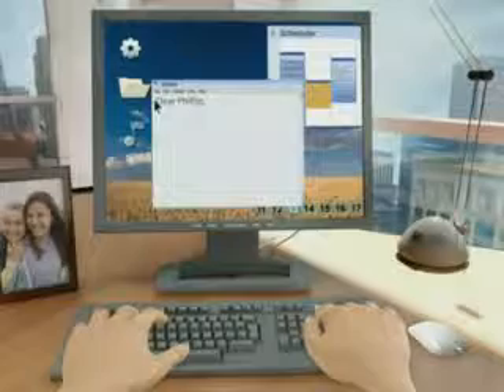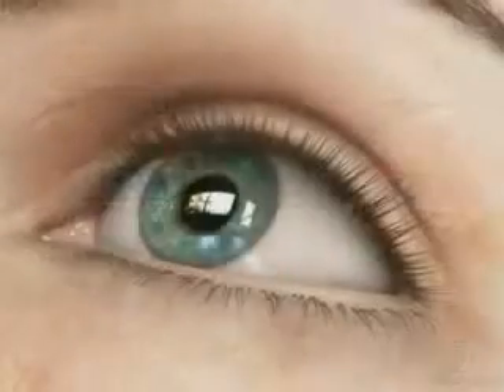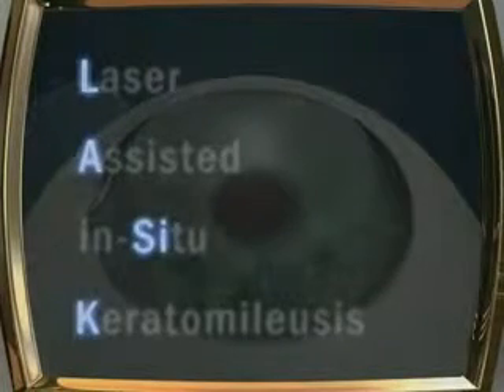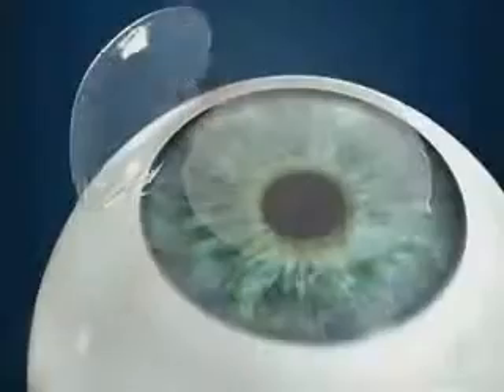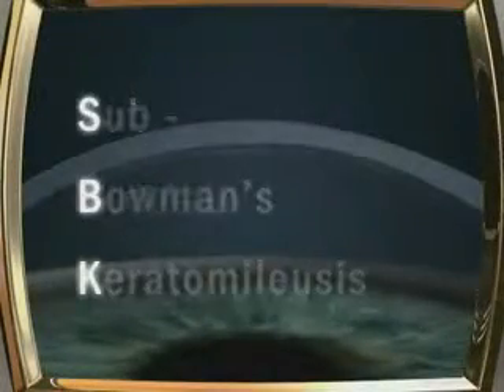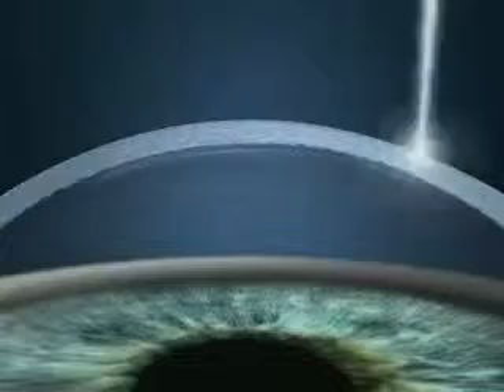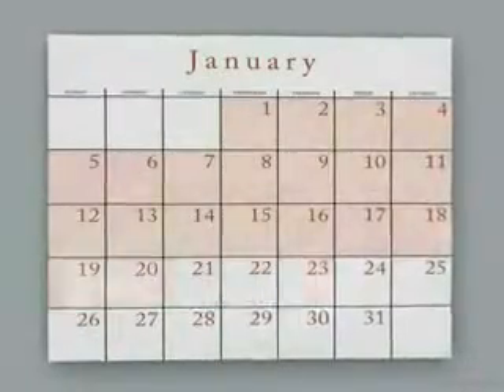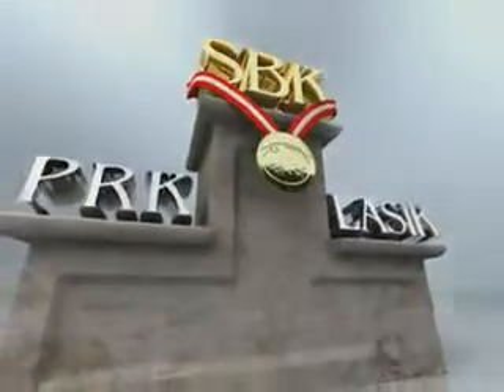how to do laser surgery for eye